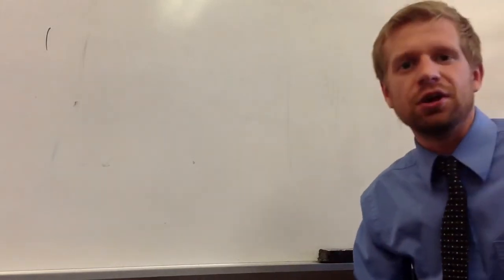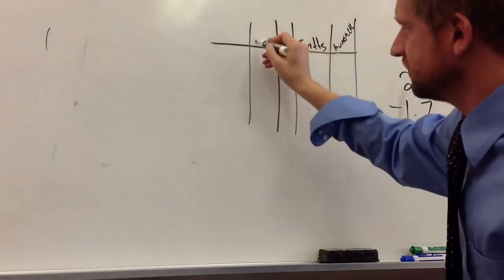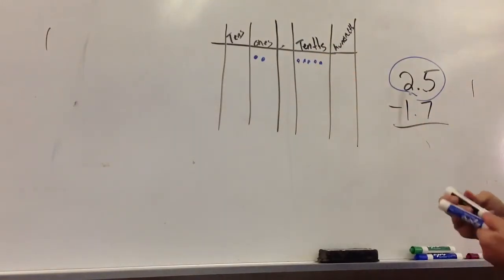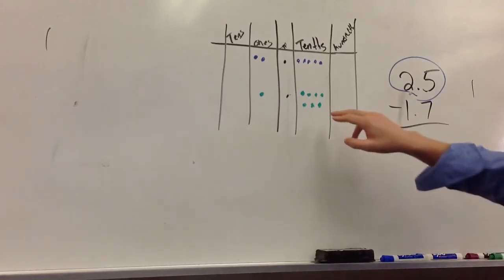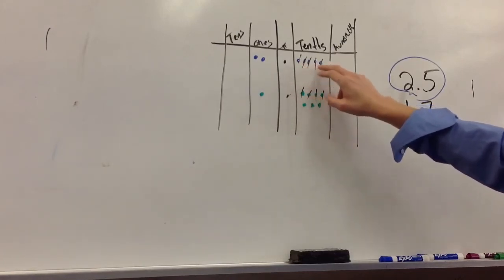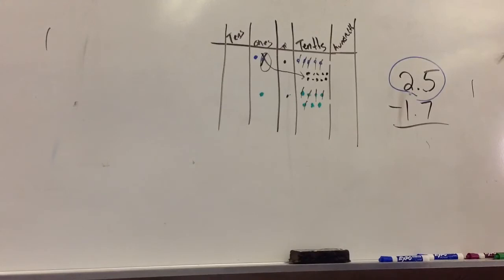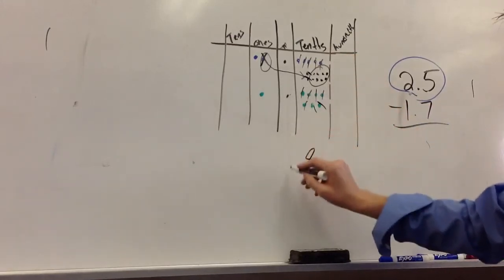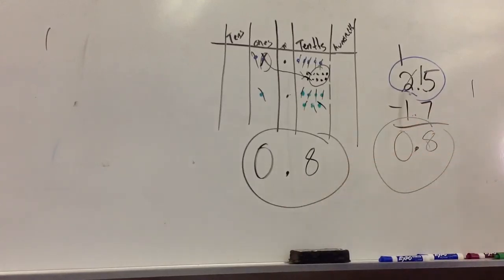Subtracting Decimals with a place value chart and borrowing